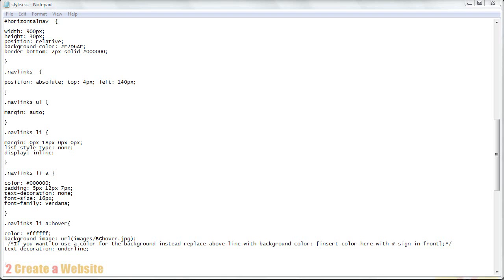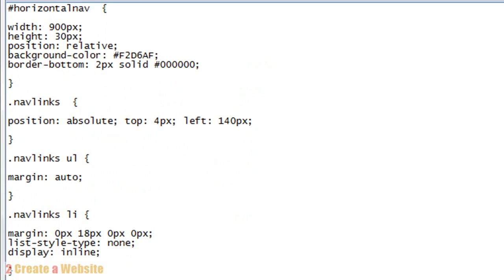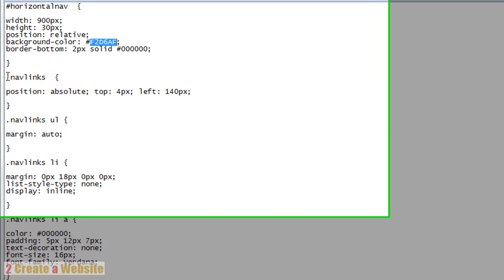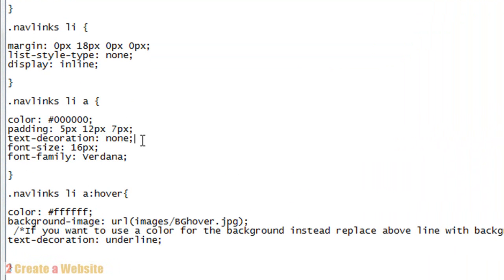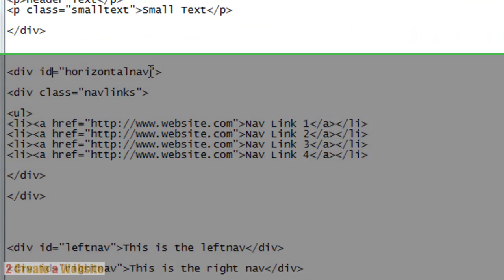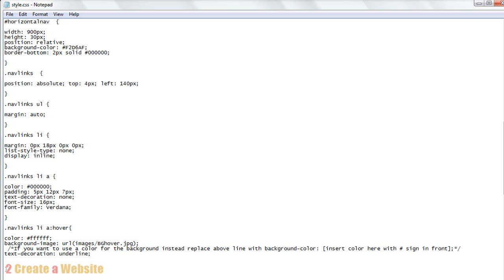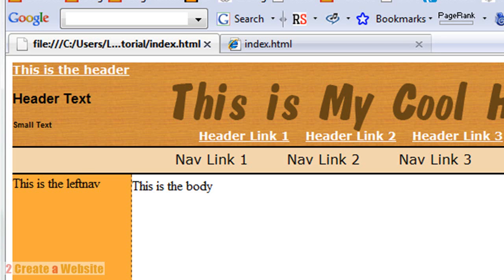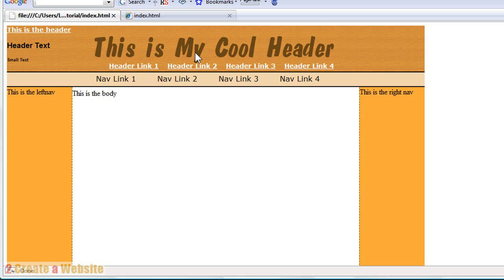CSS Tutorial Pt 3 - Creating a Horizontal Nav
How to create a horizontal navigation using CSS.